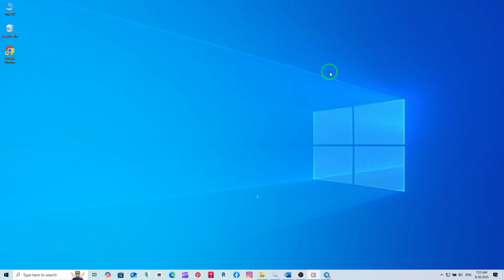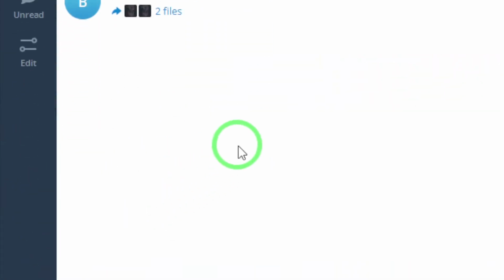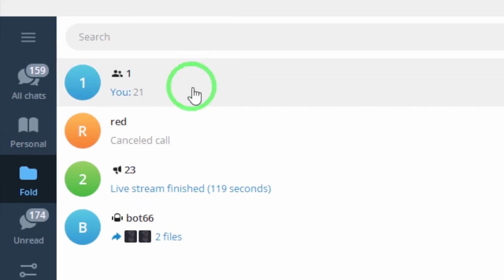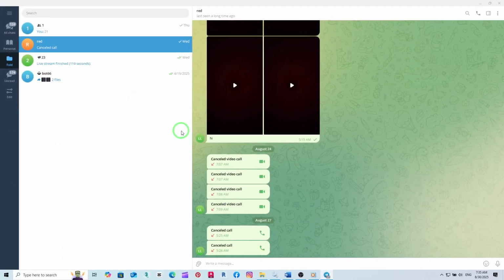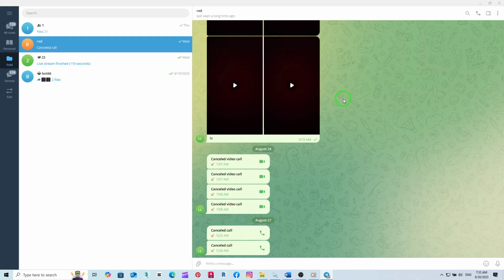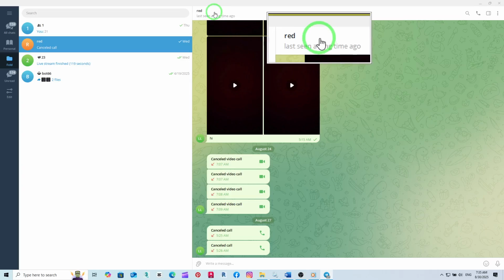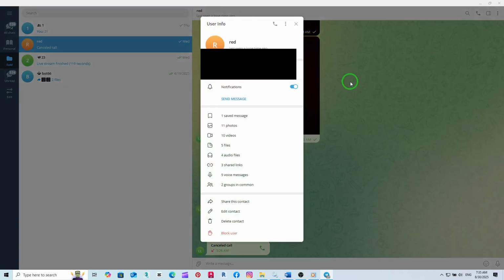How To Mute Calls From Specific Friend On Telegram App On PC (New Update)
Learn how to mute calls from a specific friend on the Telegram app for PC in the new update. This quick guide will show you the exact steps to stop notifications without blocking or deleting the chat.

1. Open Telegram app

2. Find the chat you want and open it

4. Disable the Notifications-

Chapters:
00:00 Intro
00:12 Soultion
01:05 Outro